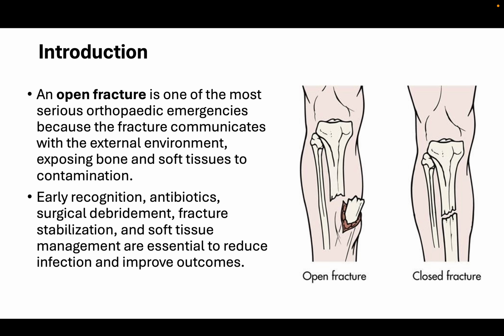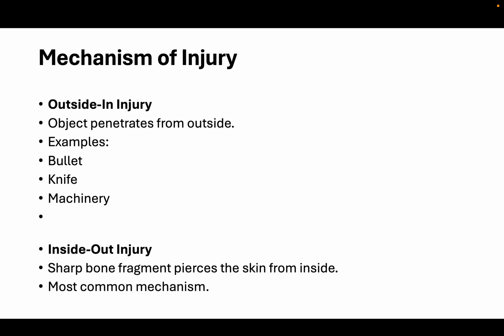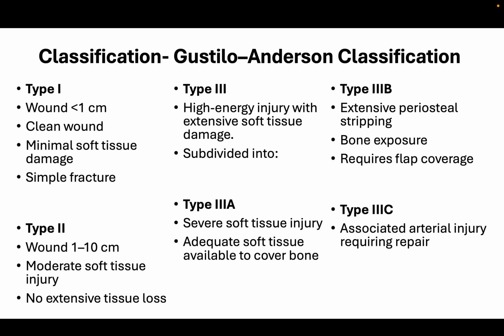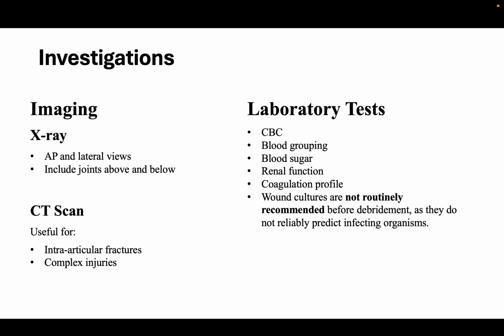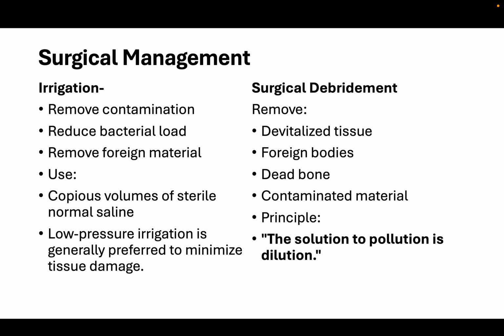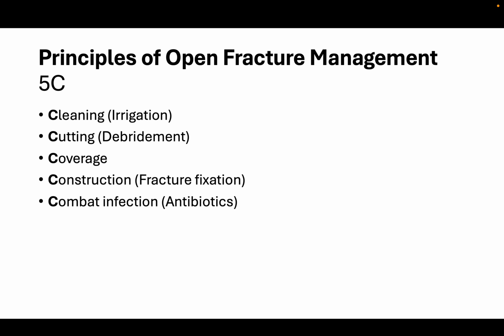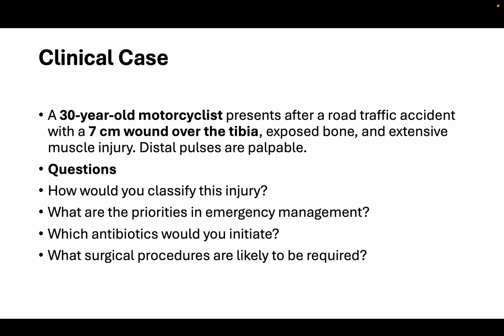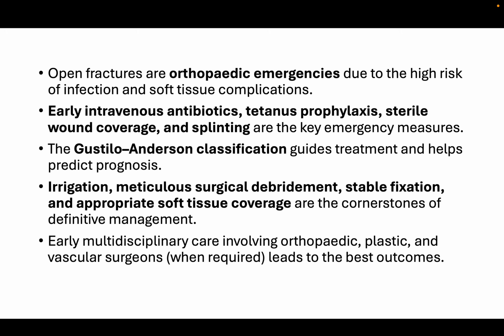OPEN FRACTURE | MANEGMENT | CLASSIFICATION | TREATMENT OPTIONS